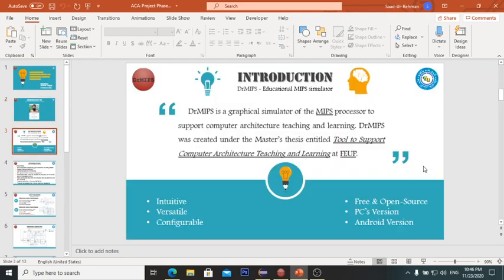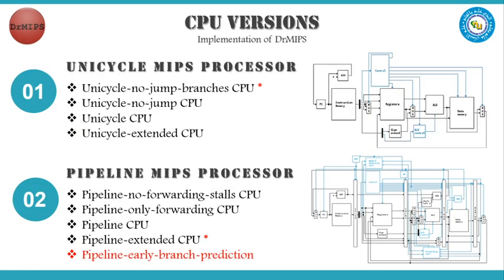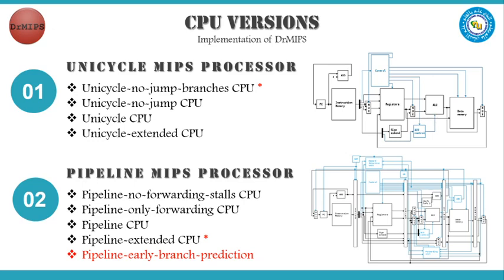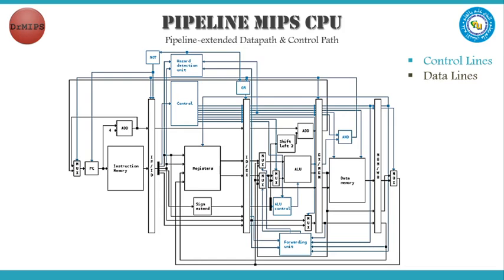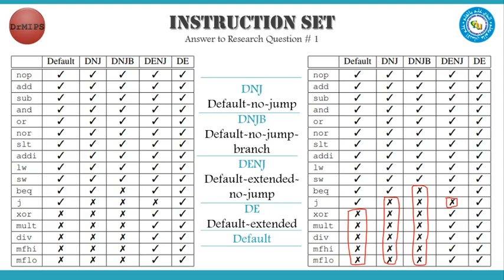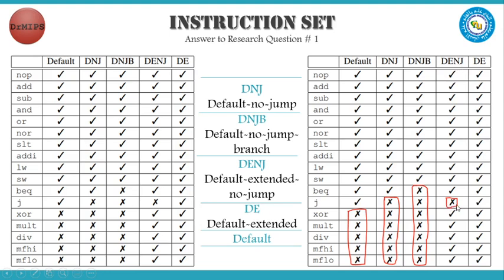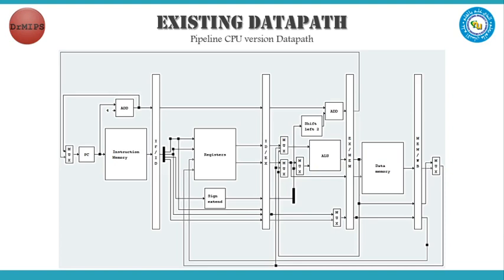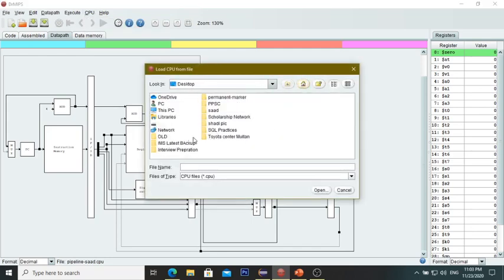DrMIPS Enhancement | Early Branch Prediction | MIPS Architecture | Part 1